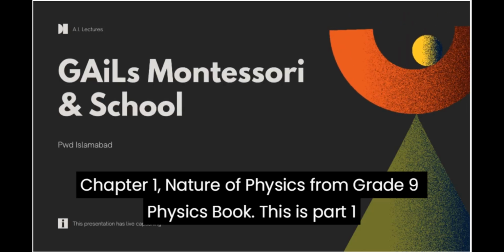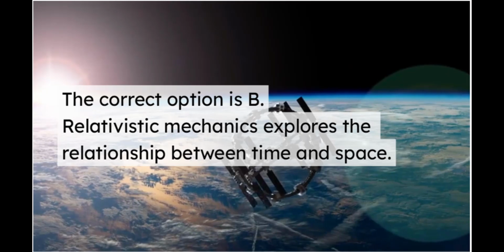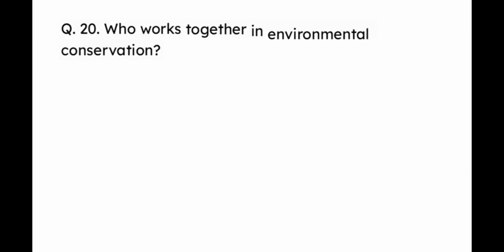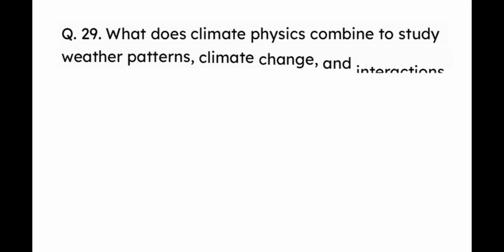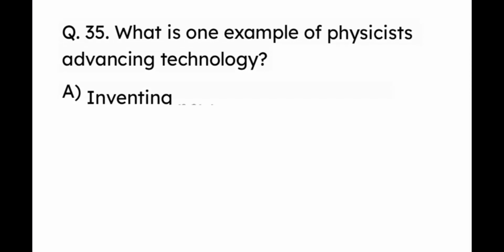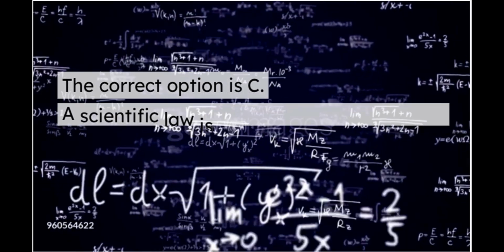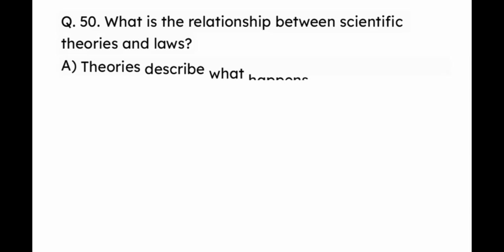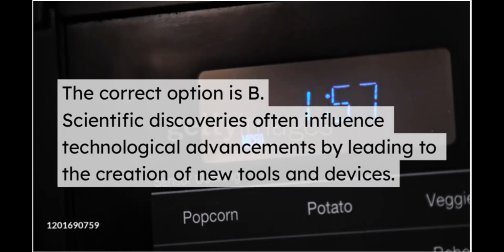Chapter1(MCQs),Physics Grade 9 (2025) Syllabus, Nature of Physics from Cantab and NBF Book.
Dear Students,
We are hereby uploading chapters from your Physics Grade 9 (2025 syllabus) books, based on the Federal Board of Intermediate and Secondary Education, Islamabad. We have developed all these units using Artificial Intelligence, and these MCQs will help you prepare for your board exams from 2025 onwards in shortest possible time.
For this purpose, we have used the Cantab Publishers book and the National Book Foundation's recommended book for Grade 9 Physics. We have merged these two books and developed these MCQs. Primarily, we have followed the Cantab Publishers book, which is more comprehensive in nature and covers all the student learning objectives as stated by the Federal Board of Islamabad for the 2025 syllabus for Grade 9 Physics.
These MCQs will help you quickly prepare for your annual exams and achieve good marks in your board exams. They will also be beneficial for students who have already completed their preparation, as they can use these MCQs to check their preparation level.